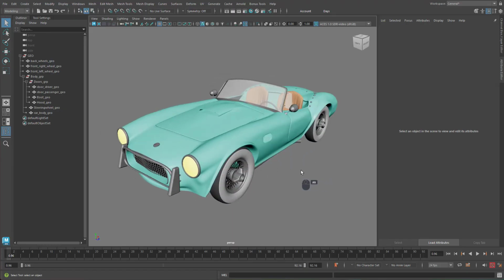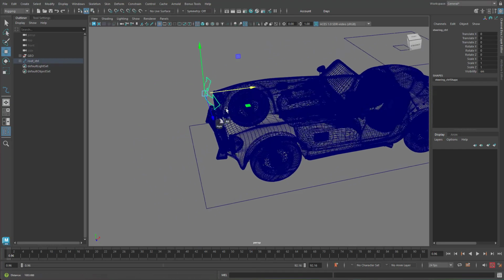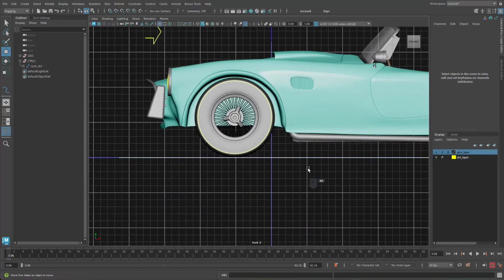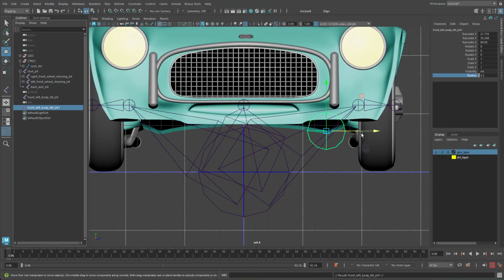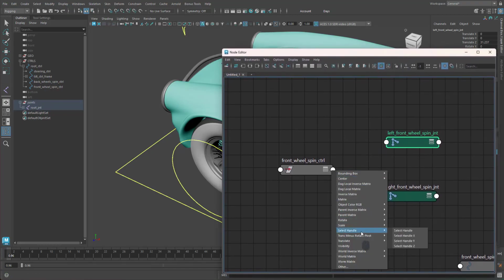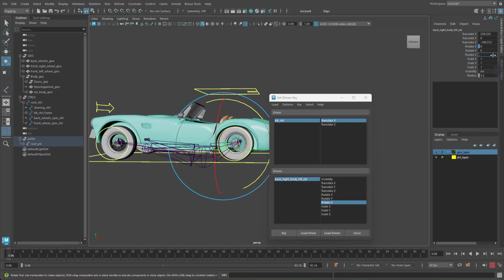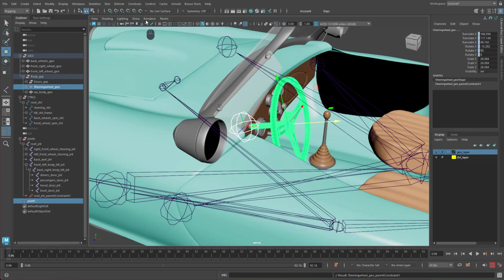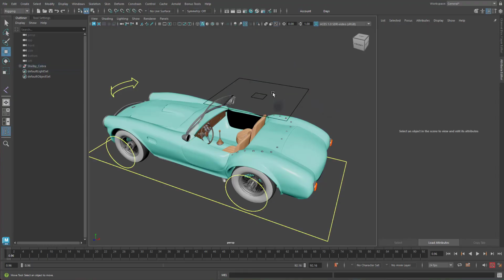Car Rigging in Maya – Building a Clean, Functional Vehicle Rig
In this video, we shift gears and build a basic but solid car rig using Autodesk Maya. Whether you’re animating a drive-by shot or setting up more advanced vehicle dynamics later, this rig gives you a clean starting point.

✅ In this tutorial, you’ll learn how to:
- Create and properly place joints for a vehicle rig
- Set up animation controls with locked/limited channels
- Use naming conventions, grouping, and hierarchy for clarity
- Apply constraints and make channel connections
- Keep your rig clean with display layers and organization tricks

The techniques demonstrated here are not Maya-specific—they translate well to other 3D packages, making this a great foundational rigging lesson for any pipeline.

📌 Tools used: Autodesk Maya
🎓 This video is part of a broader rigging course that also covers biped character rigs—but it also works as a standalone guide.